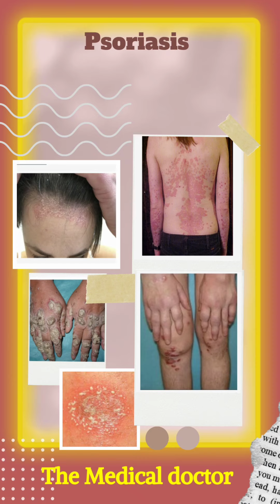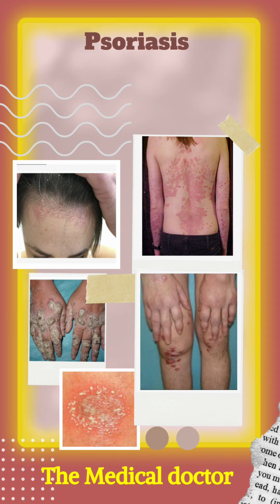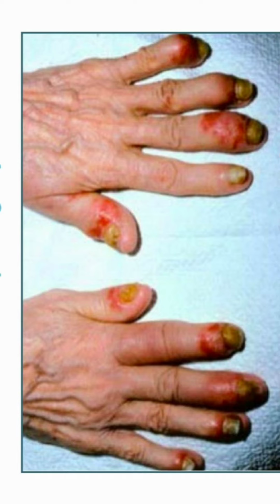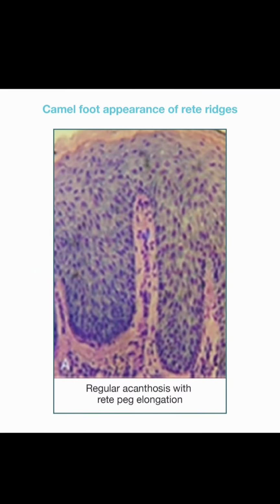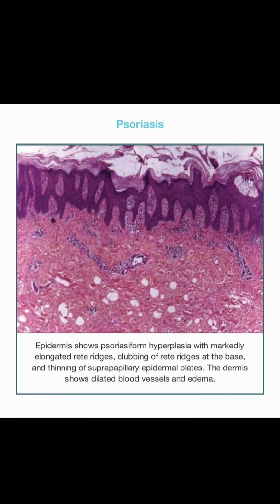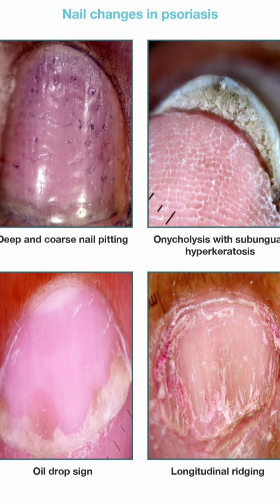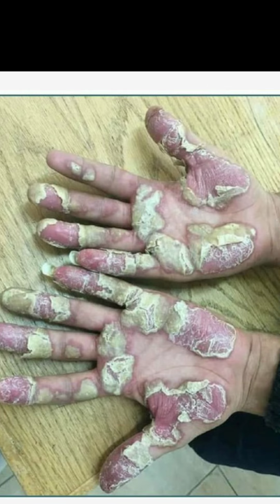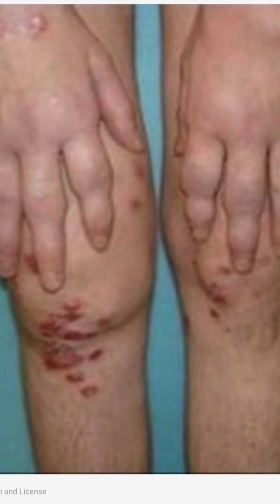Psoriasis important images l Neet pg l USMLE TOPIC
source used here are marrow and prepladder images